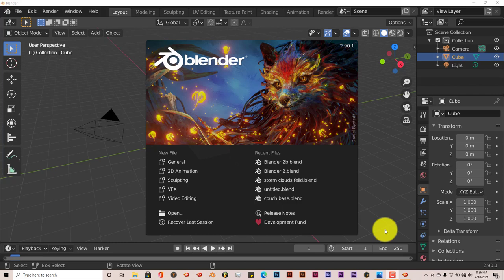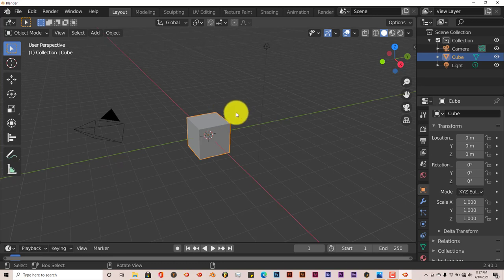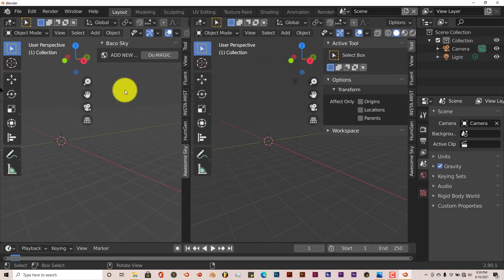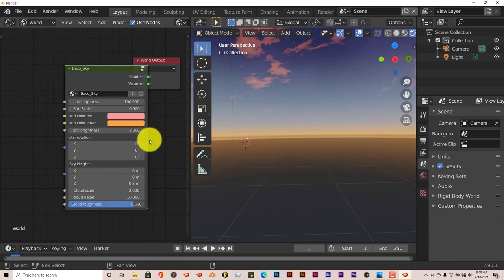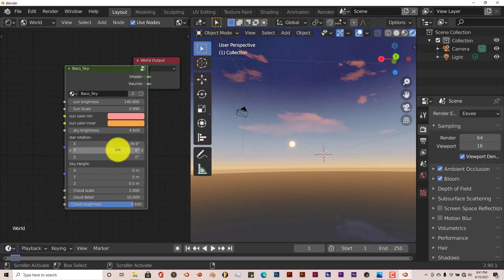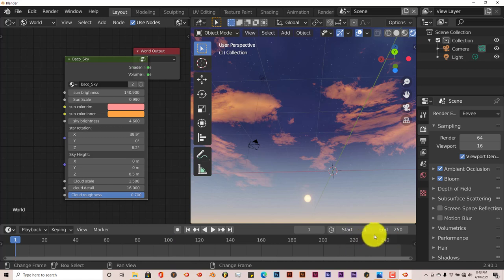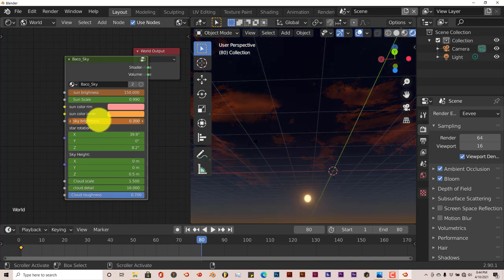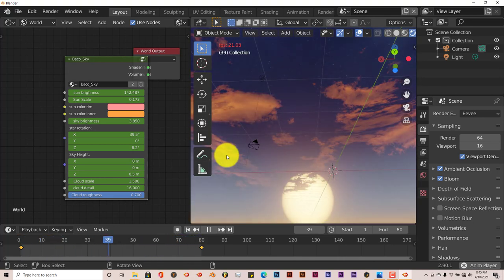Blender Quick Tip: Create Timelapse easily using the free ultra sky addon. Subscriber request.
This is a subscriber (Muhammed Hakim) requested tutorial in which you'll learn how to easily create timelapse in blender using the free ultra sky addon.